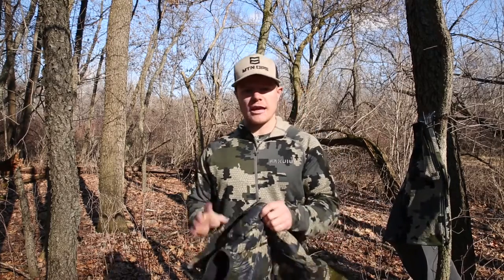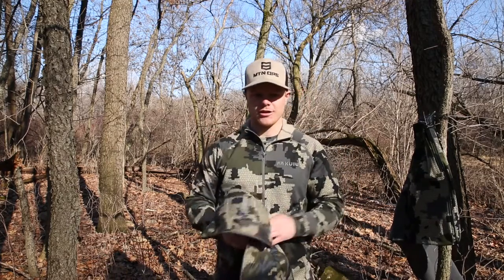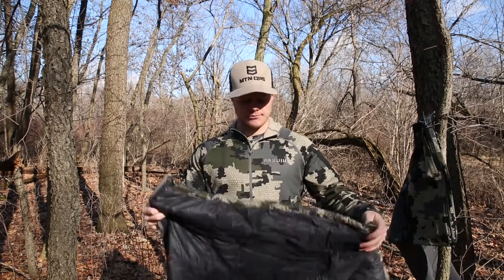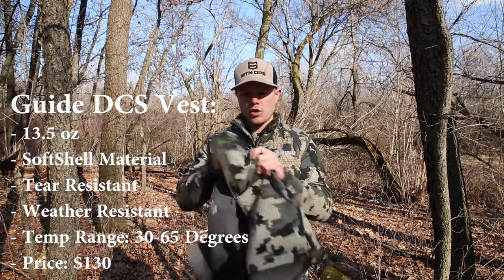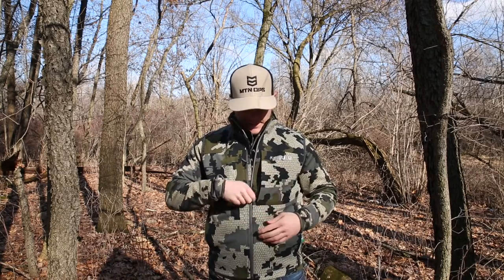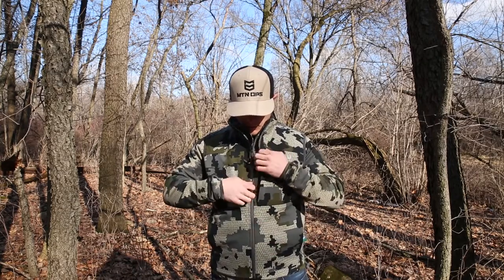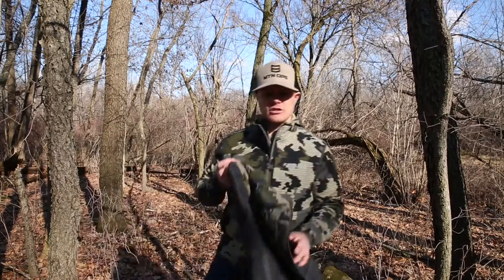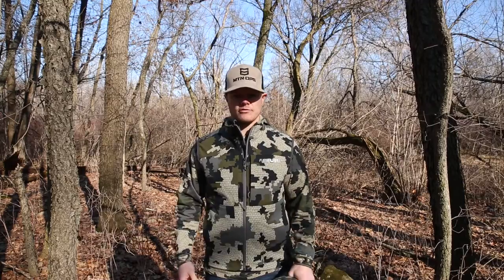Kuiu Vest Review - Guide DCS and Super Down Vest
Just wanted to go over the differences between two Kuiu Vests: the Guide DCS Vest ($130) and the Super Down Vest ($180).

Overall the Guide DCS Vest in our opinion is better for walking through brushy areas and temperature ranges from 30-65 degrees. The Super Down Vest is better for walking in more open spaces, being packed into a bag, stacking it under another layer, and for temperature ranges from 20-50 degrees.

Both are great options, just depends on where you will be hunting and what the conditions are like.